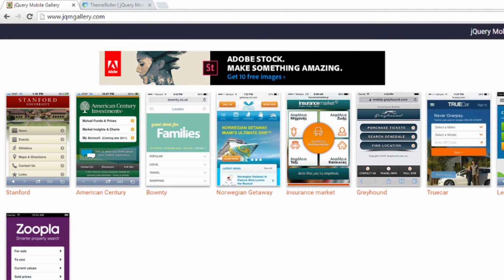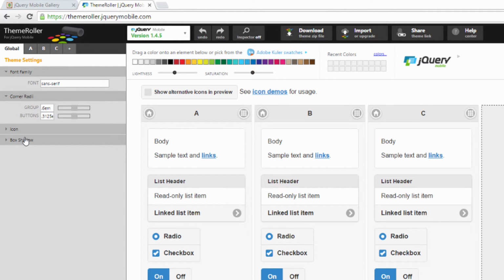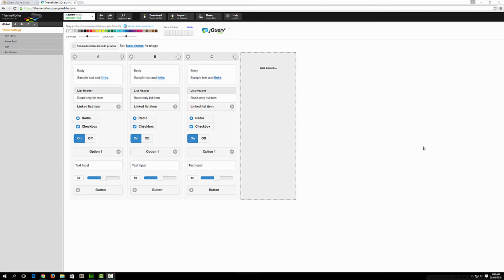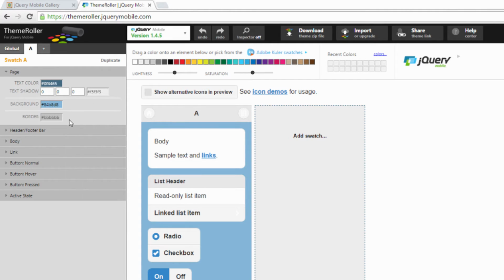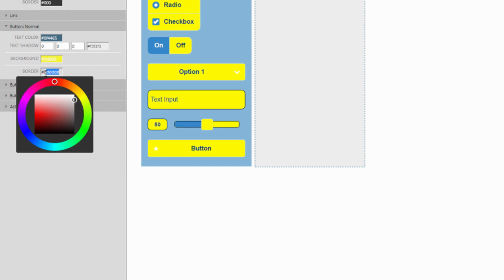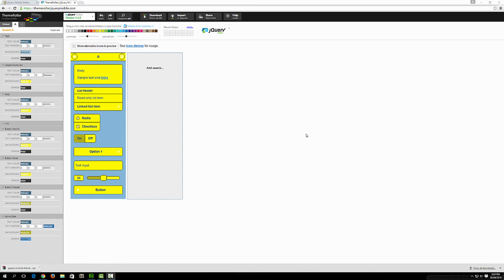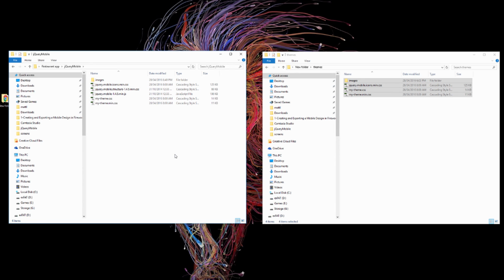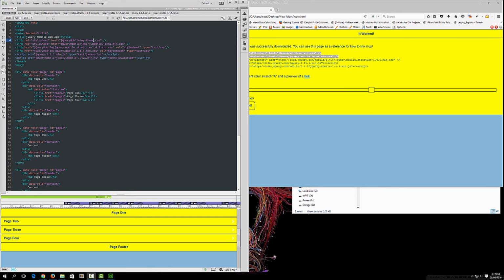Lesson 4 - Using jQuery Mobile Theme Roller to create a mobile app theme